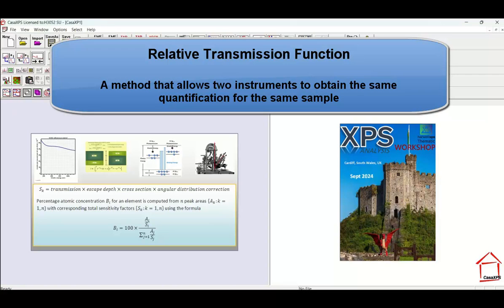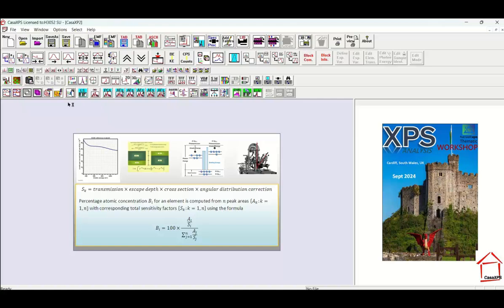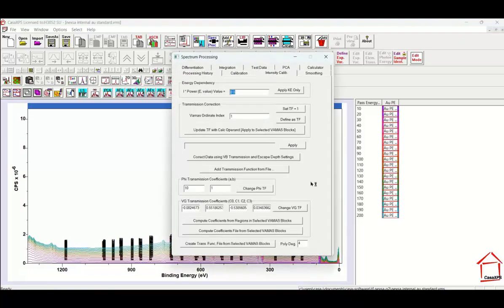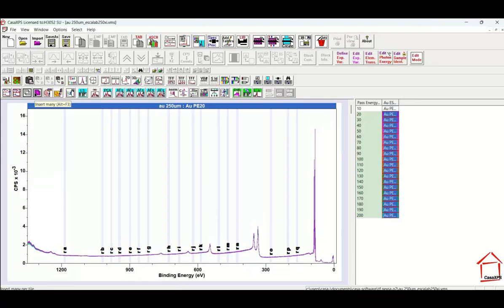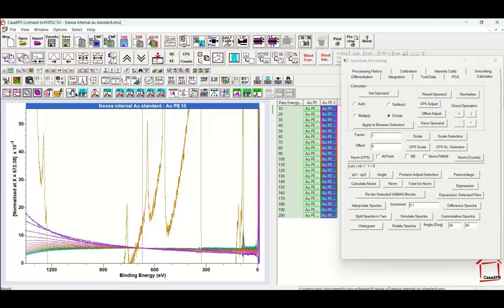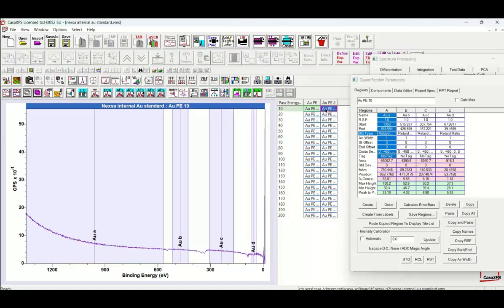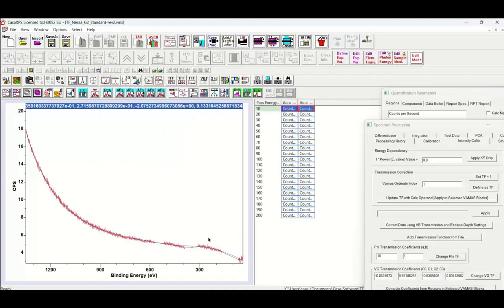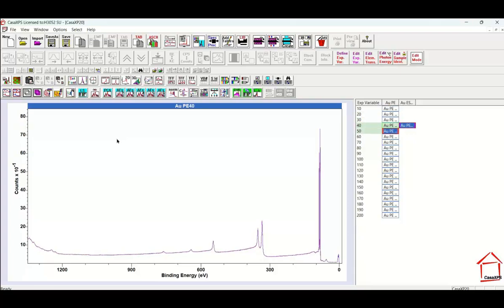How to obtain the same Quantification from Two Different XPS Instruments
Quantification by XPS involves calculating photoelectron peak areas and then correcting these peak areas with sensitivity factors. In this video, the components of these sensitivity factors relating to instrumental response to photoelectron kinetic energy are determined to allow corrections to spectra that permit similar quantification for a sample measured using two different instruments.